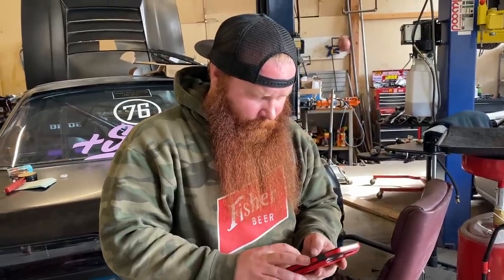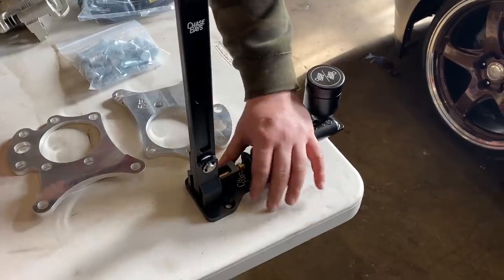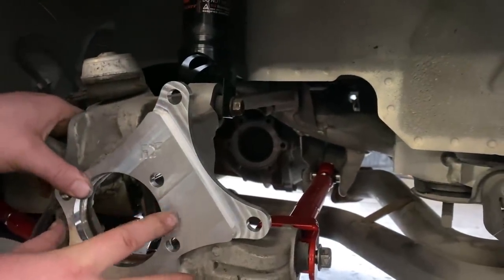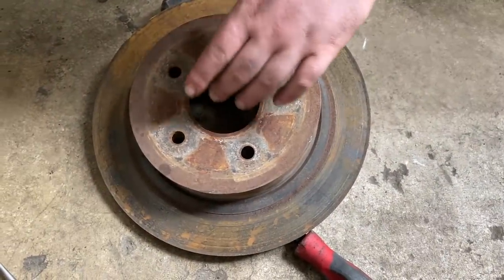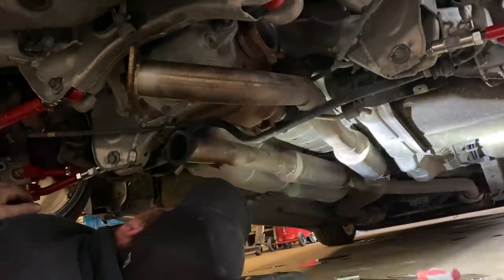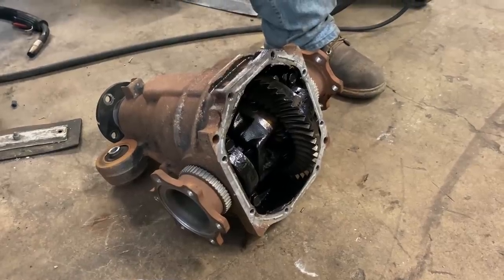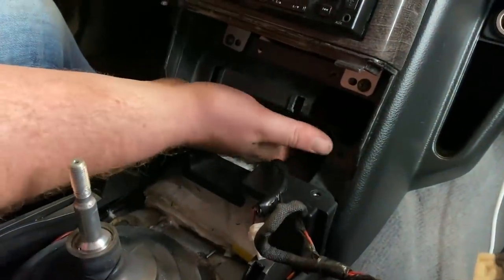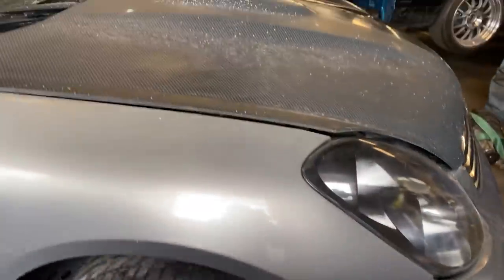Supercharged "Barn Find" Part 3 | Welded Diff & Hydro E-Brake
Supercharged Infinity G35 Part 4 Welded Diff & Hydro E-Brake

We found a buyer for the supercharged G35 and they want some additional upgrades. So today we do some basic but important upgrades for the sake of race car including a welded diff, and the first half of a hydraulic e-brake.